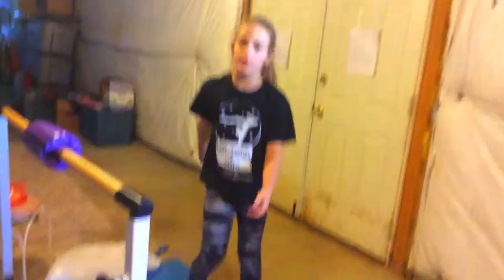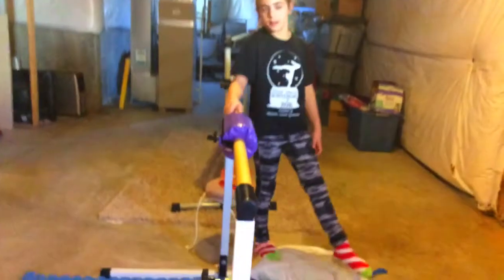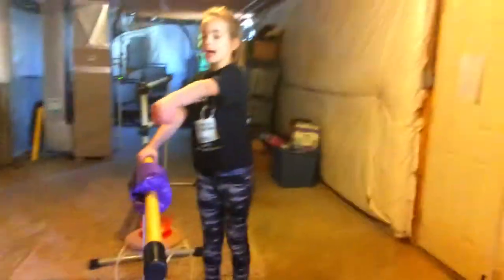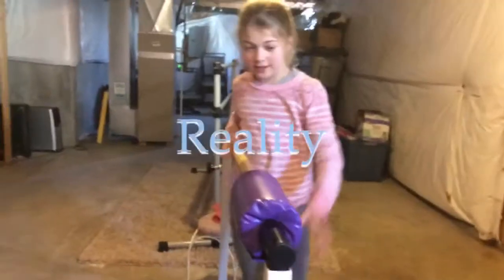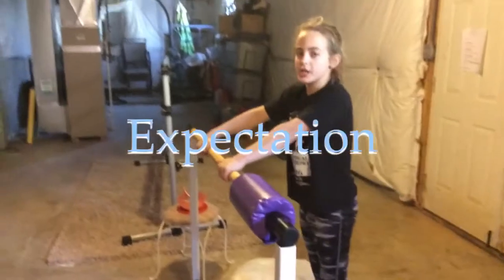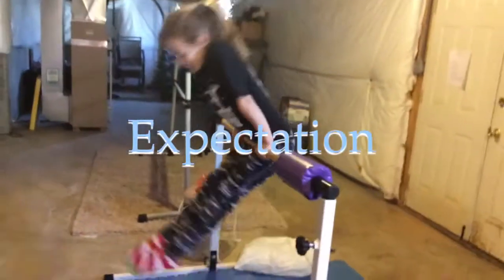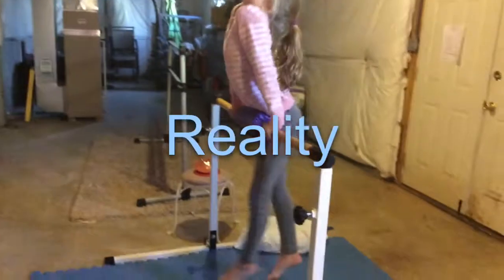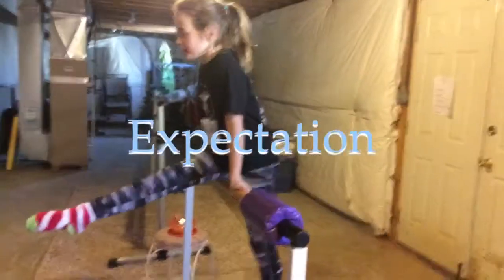GYMNASTICS EXPECTATION VS. REALITY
Sorry for no uploads I have been really busy.